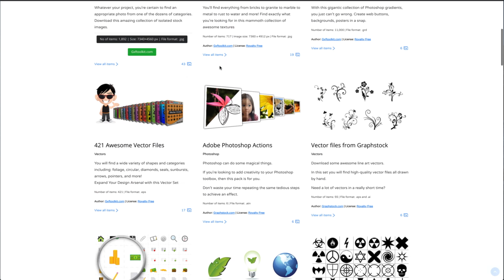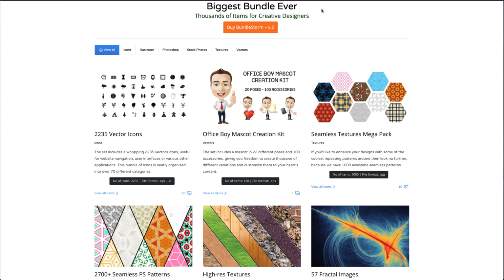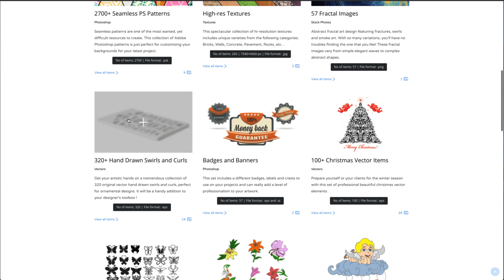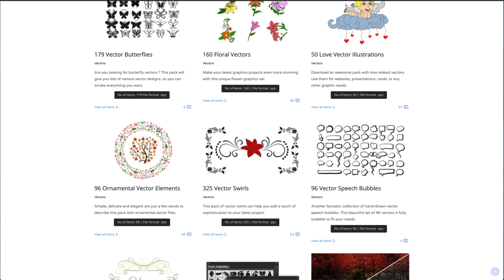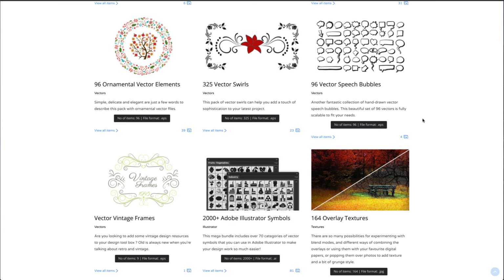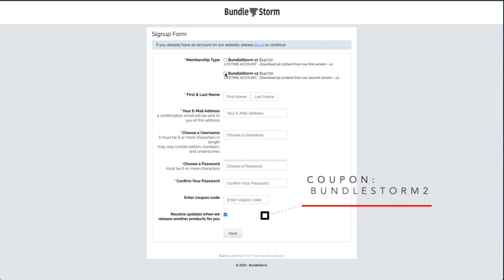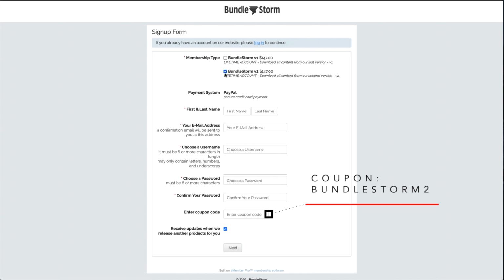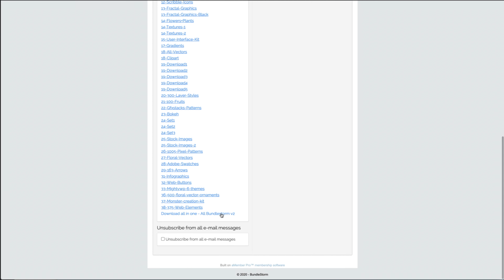Download Free Bundlestorm Version 2 - 100% FREE Resources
Download Free Bundlestorm Version 2 - Free graphic resources

These downloads are 100% FREE Design resources with extended license.